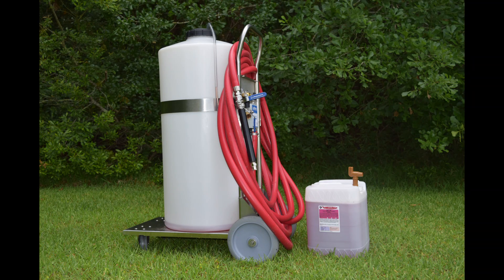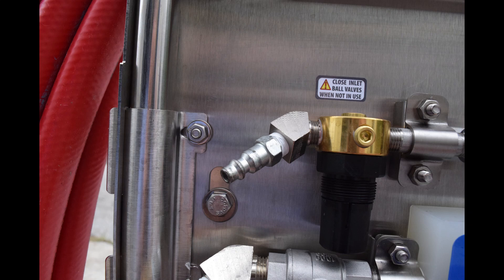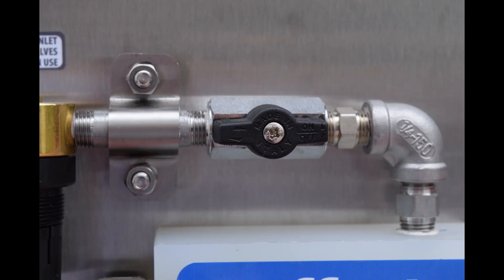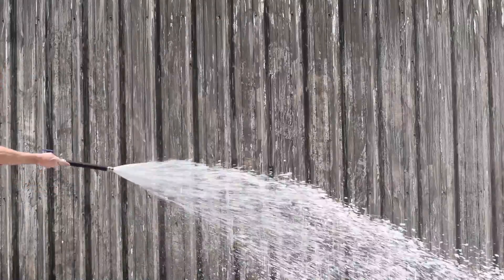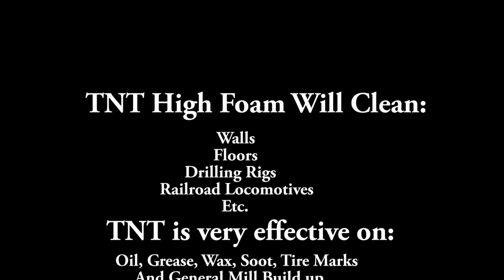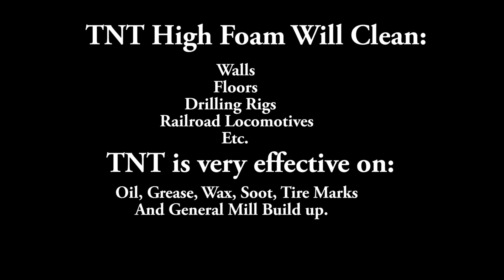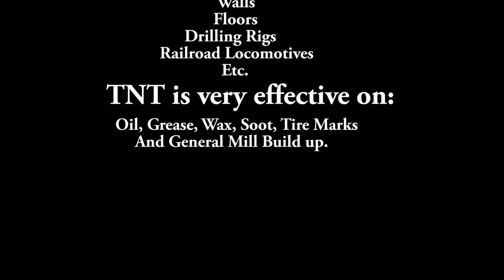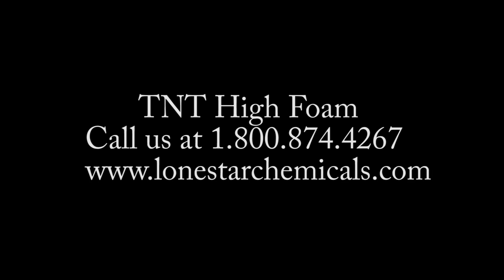TNT High Foam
TNT High Foam cleaning chemical
Lonestar Chemicals